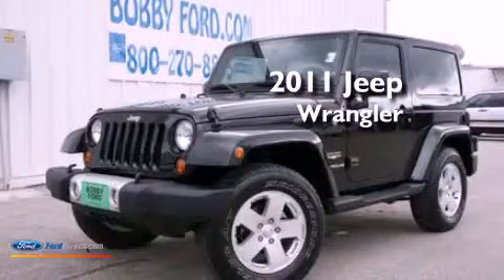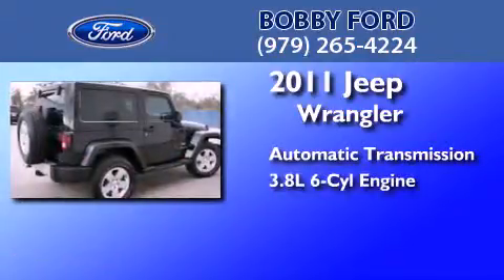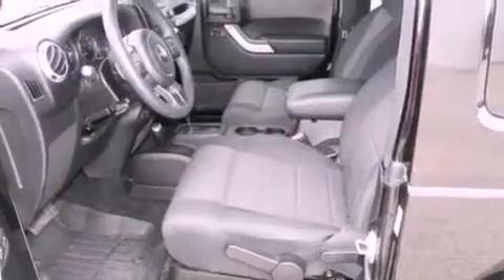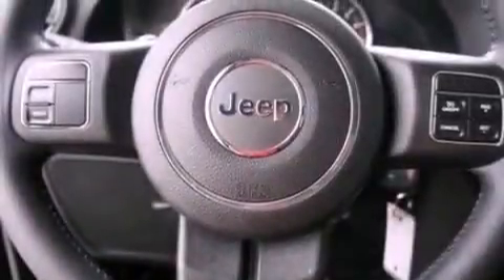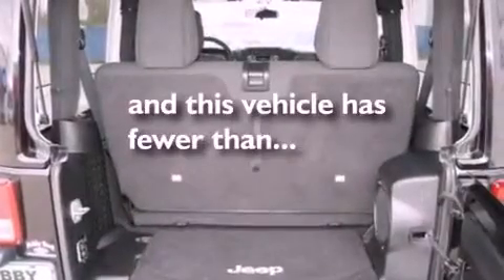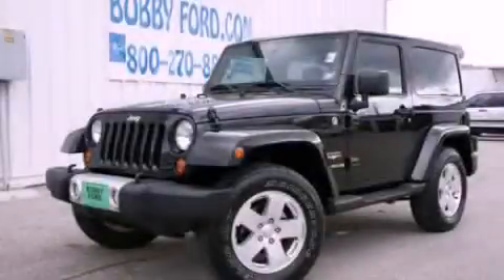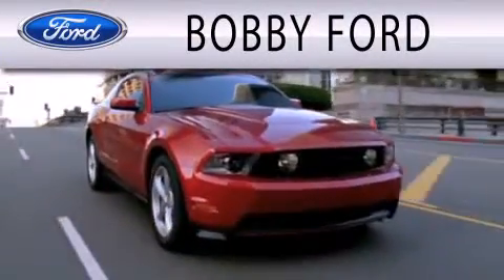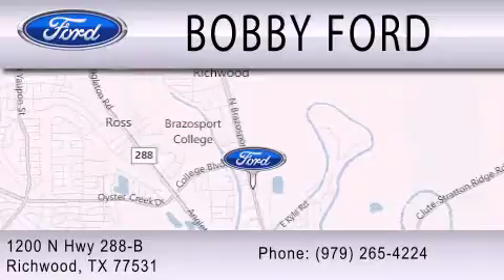2011 Jeep Wrangler Richwood TX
Year : 2011
 Make : Jeep
 Model : Wrangler
 Engine : 3.8L V6 12V MPFI OHV
 Trans . : AUTOMATIC
 Exterior : BLACK CLEARCOAT
 Miles : 27,784
 Interior : BLACK / DARK SADDLE
 Stock : DGB38831A